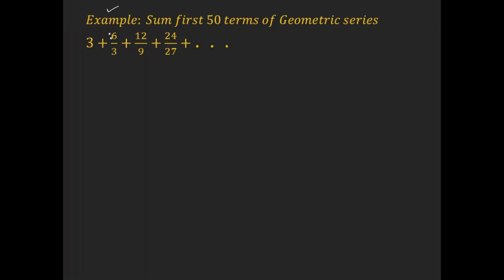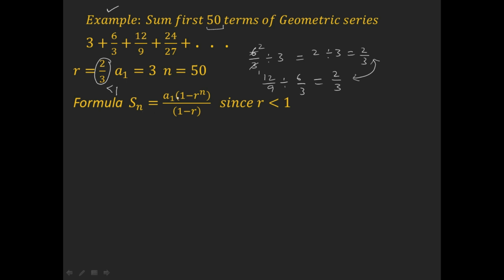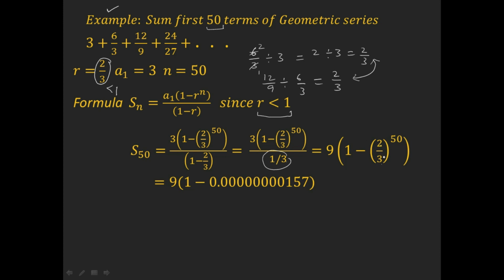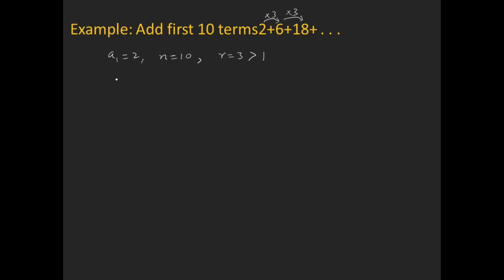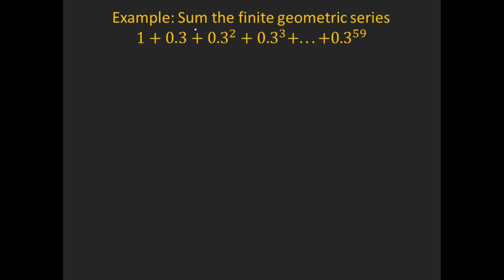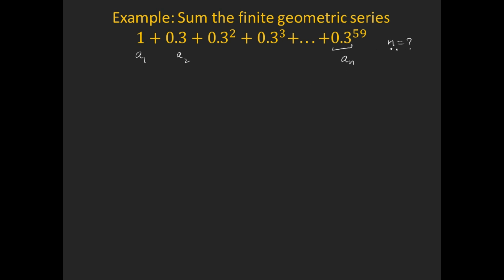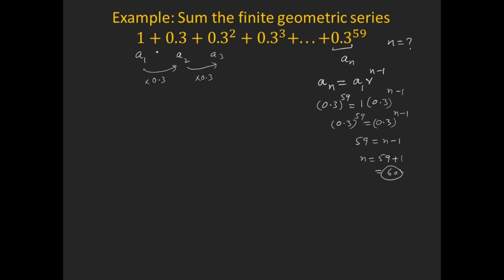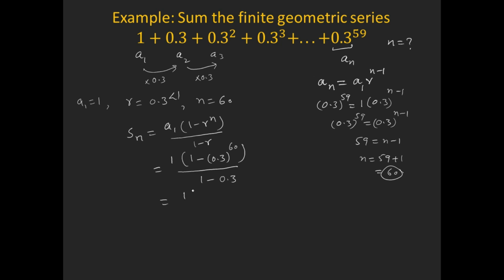Examples on sum of finite terms of Geometric series video 1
In one of the last videos, I have derived formula for sum of finite terms of geometric series. Now in this video, I am solving some examples using that formula for sum of finite terms of geometric series to clarify the concept.